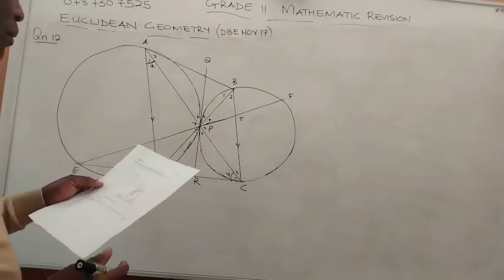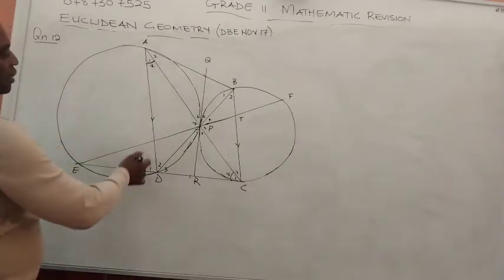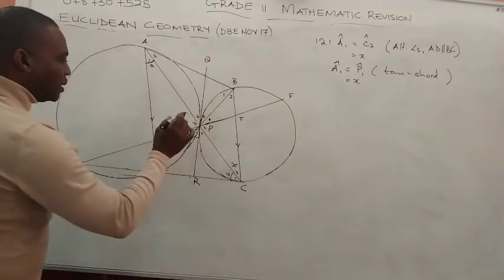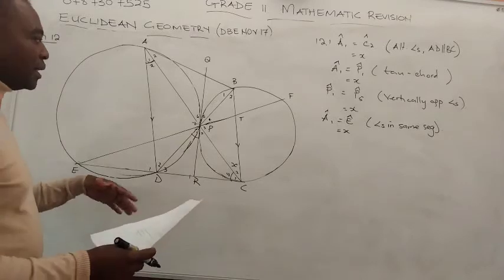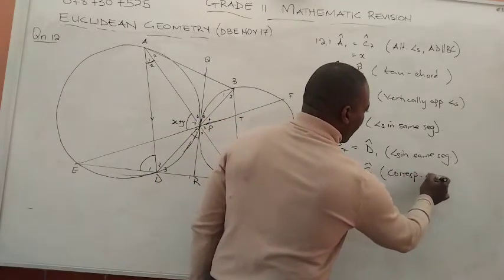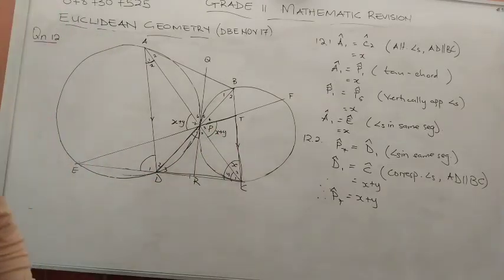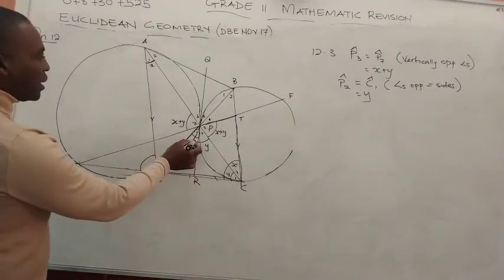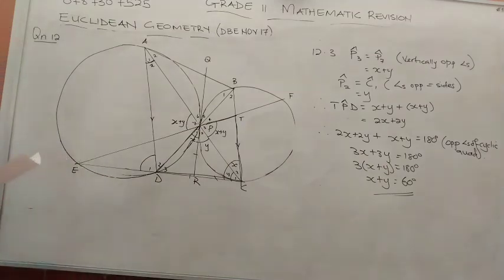Grade 11 Maths Revision Euclidean Geometry DBE NOV 2017 Qn 12